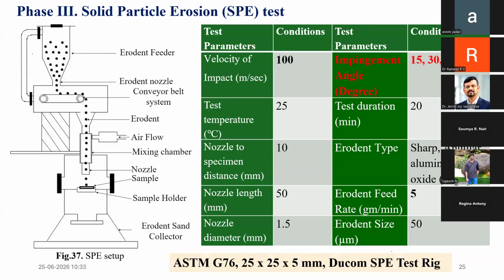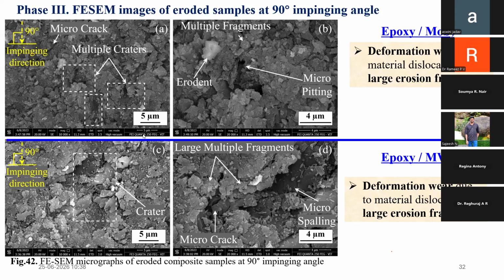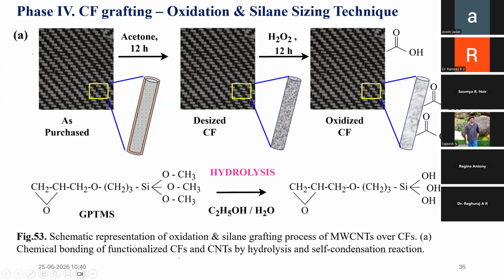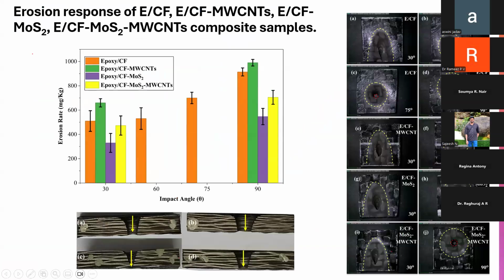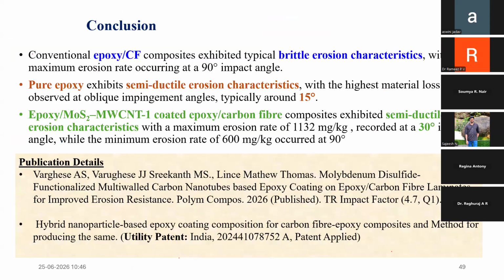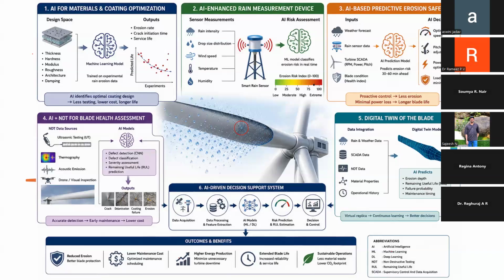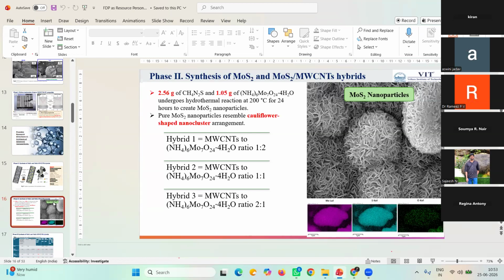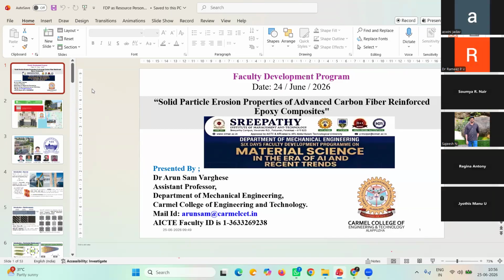DAY 4_S1_Advanced epoxy composites for solid particles erosion resistance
Day 4
25/06/2026
Advanced epoxy composites for solid particles erosion resistance
Dr. Arun Sam Varghese
Assistant Professor
Carmel College of Engineering & Technology